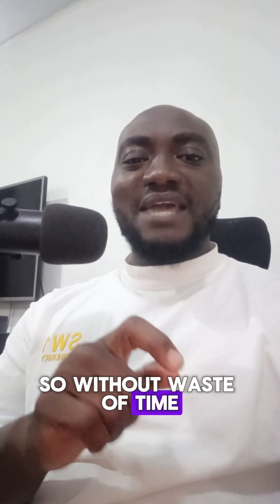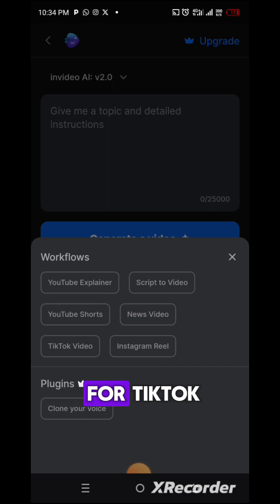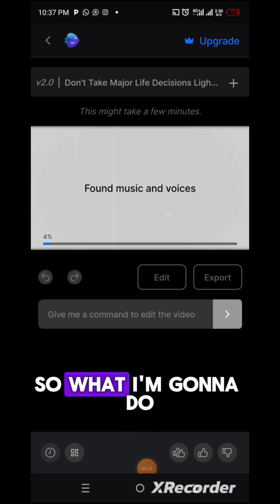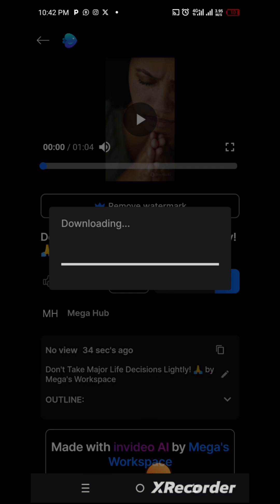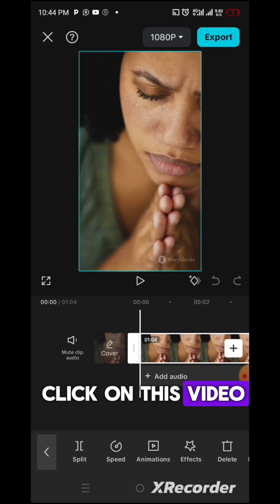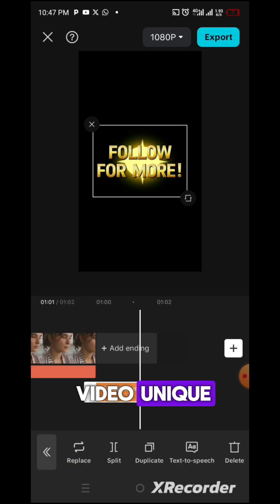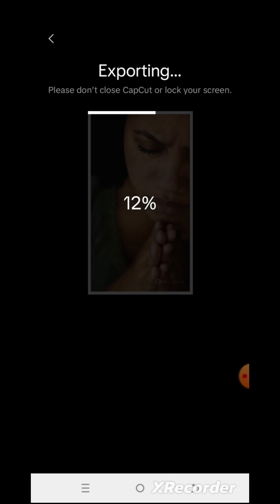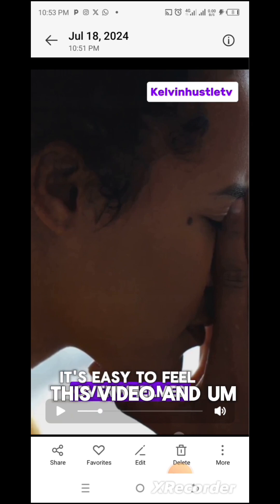How To Create Free Stunning Videos Instantly with Just 2 AI Tools in 2024.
In this comprehensive tutorial, discover the process of creating professional AI-generated videos with invideo AI! Whether you're a content creator, marketer, camera-shy, or simply aiming to enhance your digital presence, this video covers all the essentials to help you begin producing engaging videos with ease.